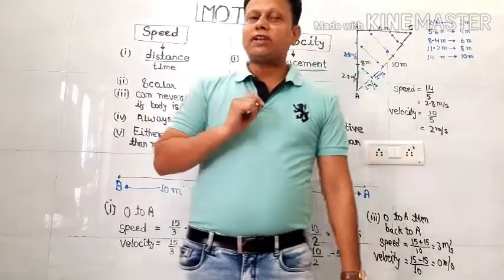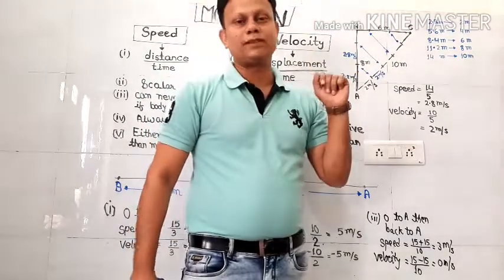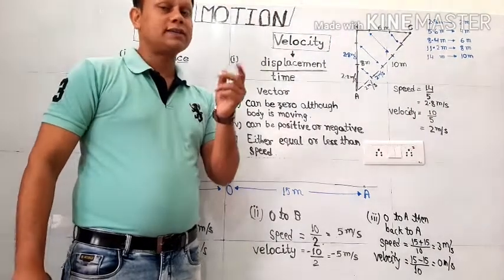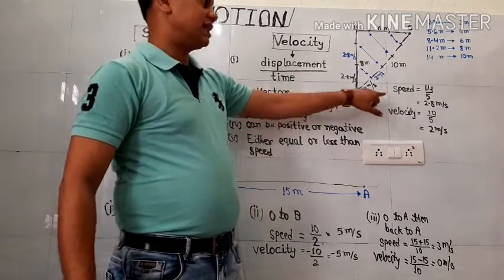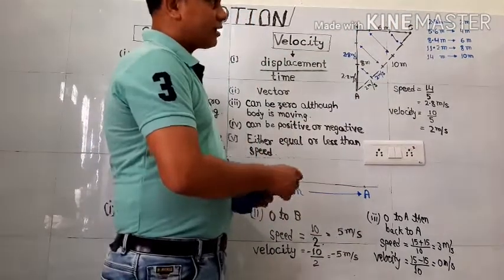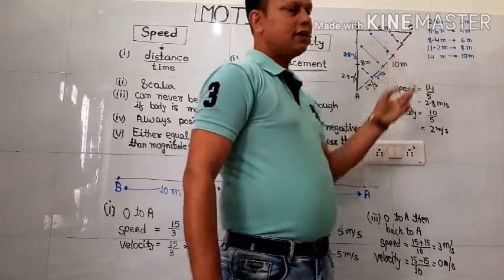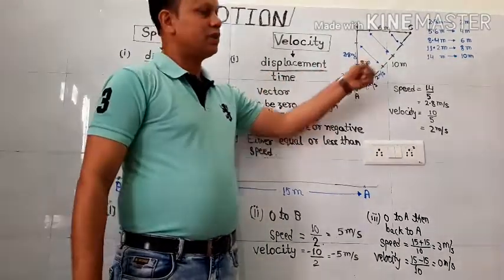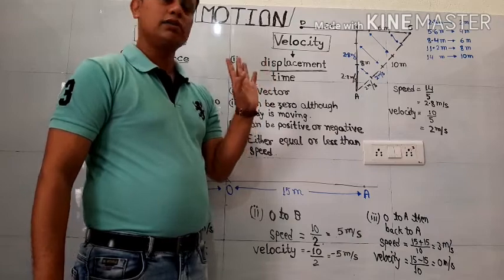MOTION - SPEED & VELOCITY/ PART - 9